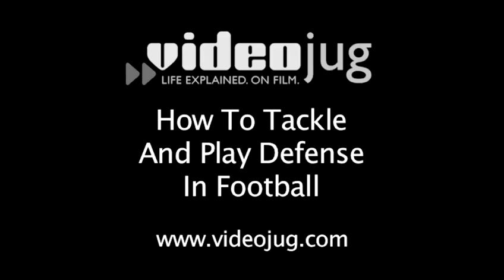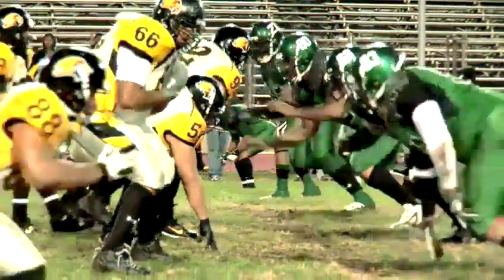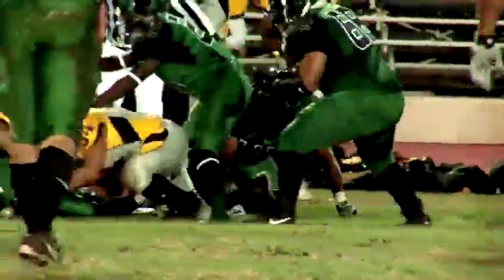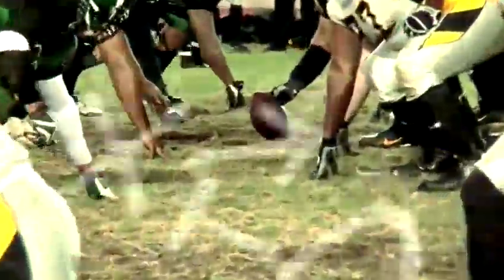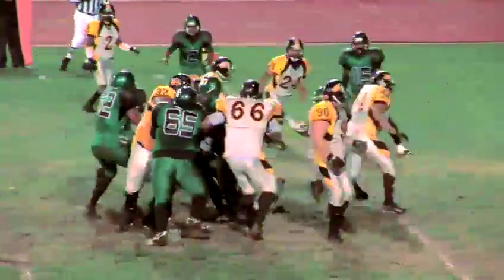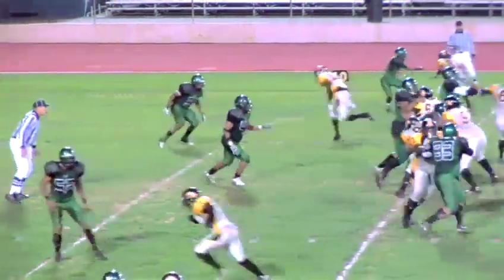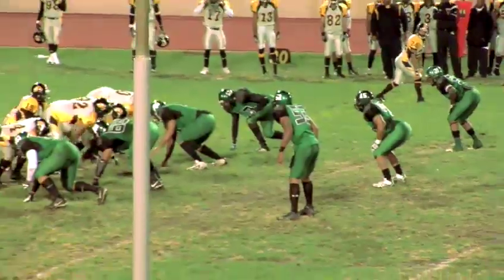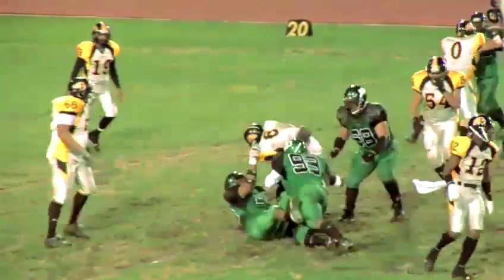How To Tackle In Football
This educational resource is a useful time-saver that will enable you to get good at football the defense, football us. Watch our video on How To Tackle In Football from one of Videojug's professionals.